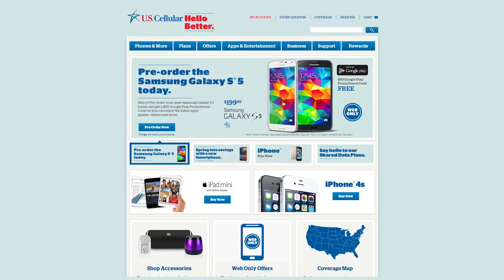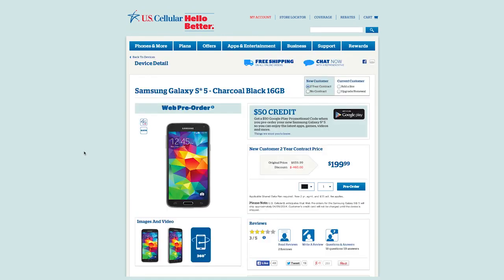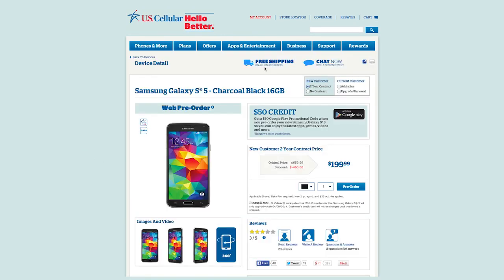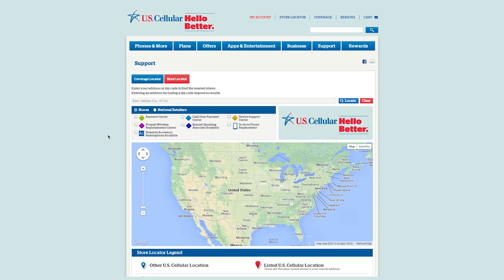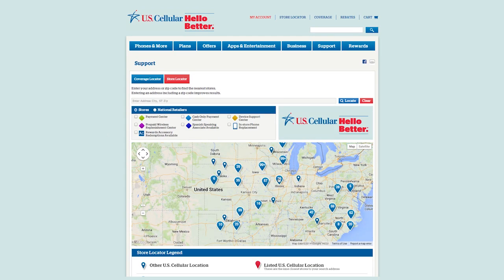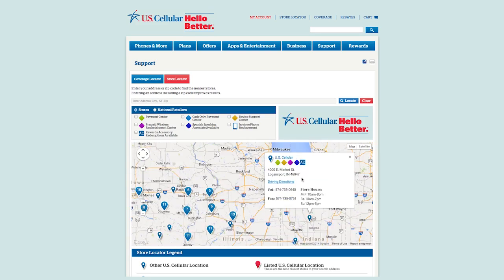U.S. Cellular Exposes True Impact of Digital Media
discover how Cardinal Path pioneered a new cloud solution using Google’s Cloud Computing Engine and new BigQuery platform to reclassify sales activations, established a custom analytics framework and precise view of U.S. Cellular's customer journey across online/offline.